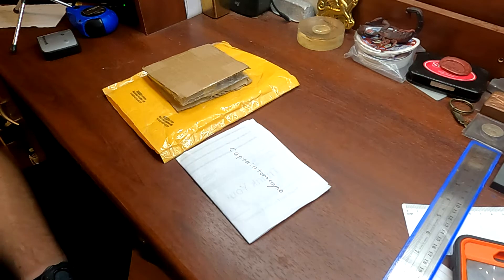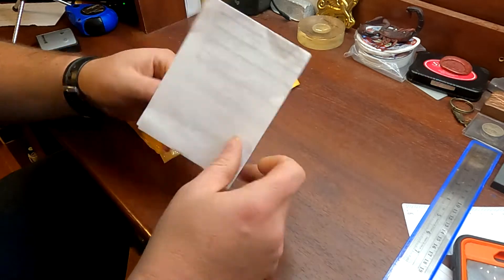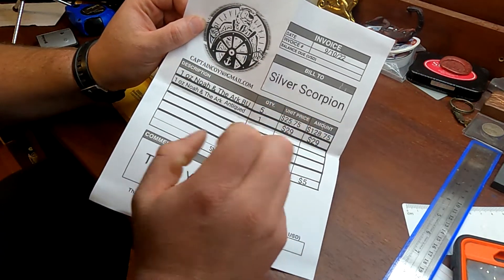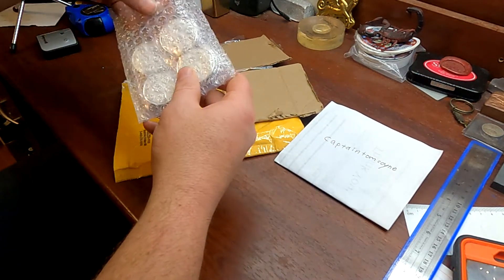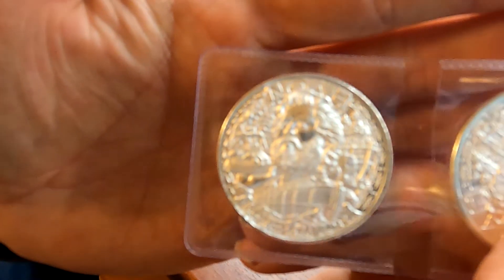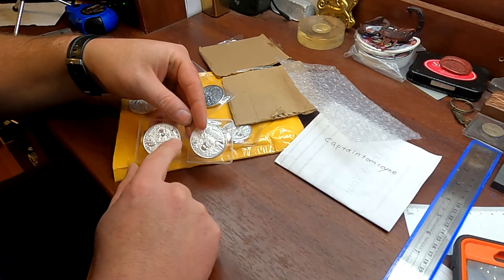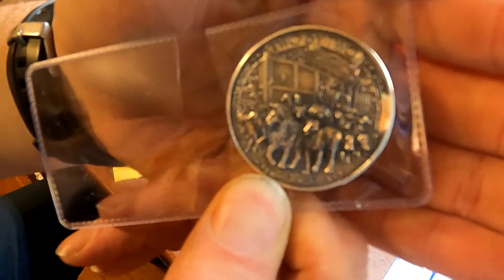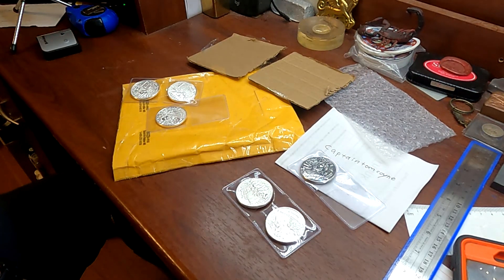Noah Ark Coins From captaintomcoyne on Instagram!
Noah Ark Coins From captaintomcoyne on Instagram! Great guy! Super fast shipping! Trusted! Coins are amazing!

Join me on eToro and get $50 free when you make your first investment